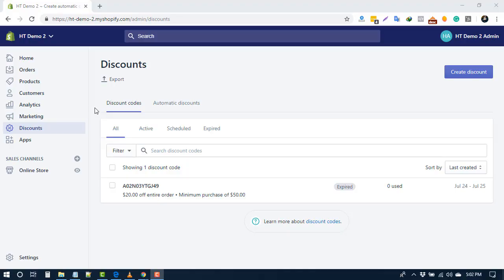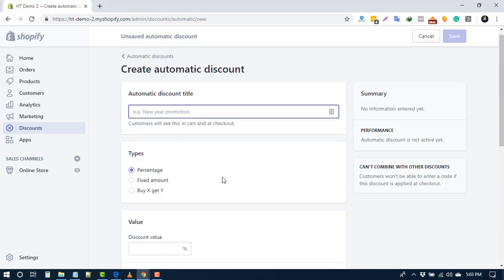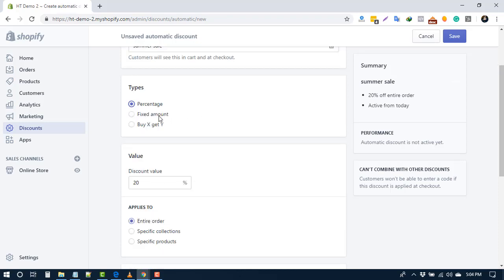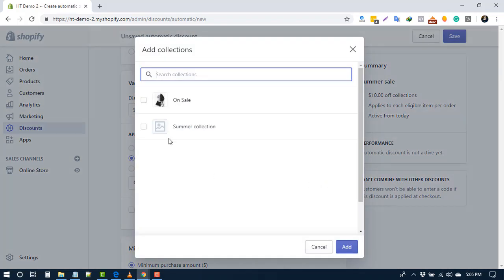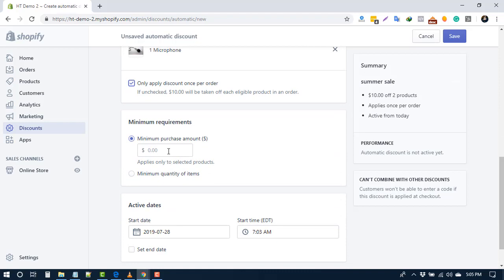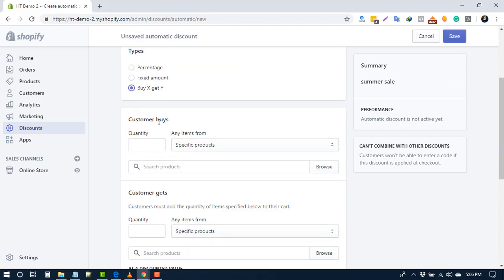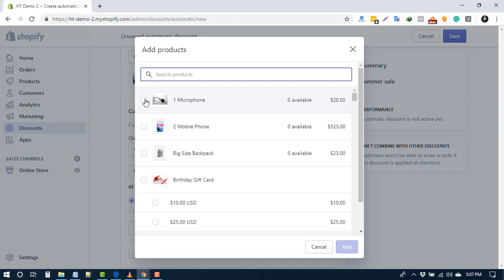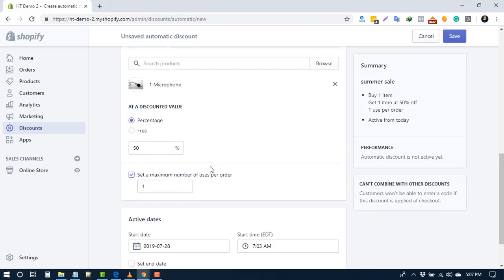How to create automatic discount code is a Shopify store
How to create an automatic discount code is a Shopify store